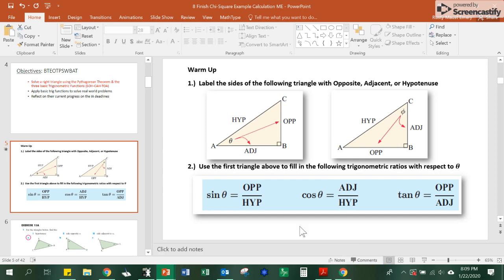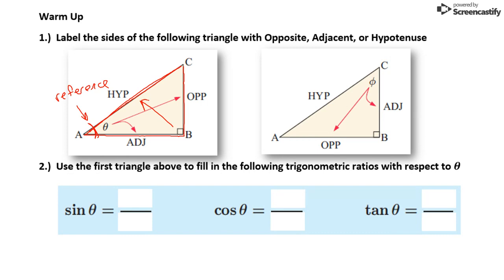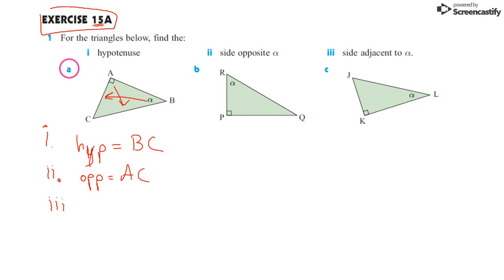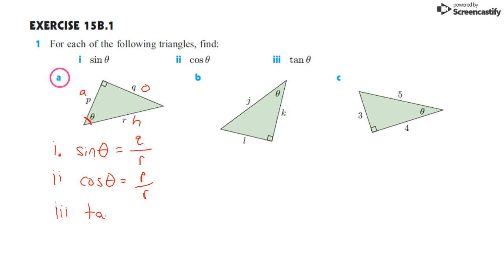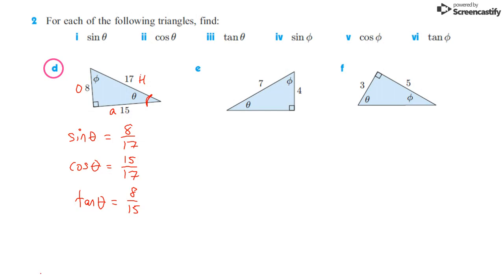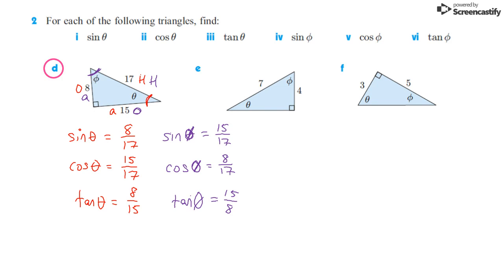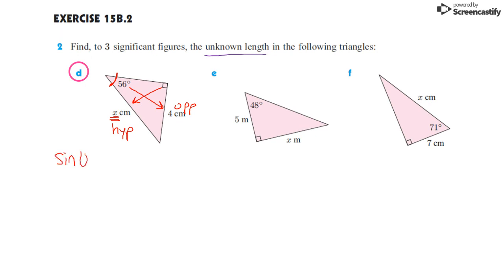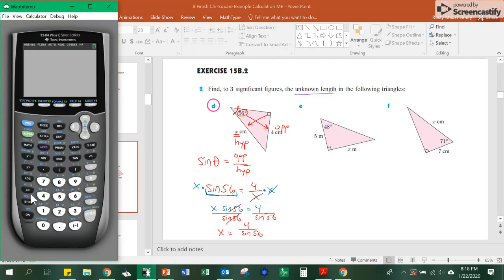Part 2: Right Triangle Trig